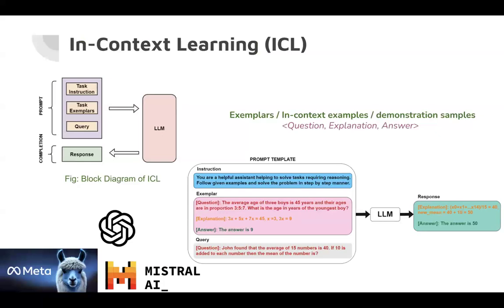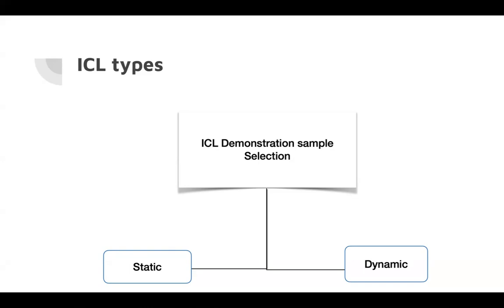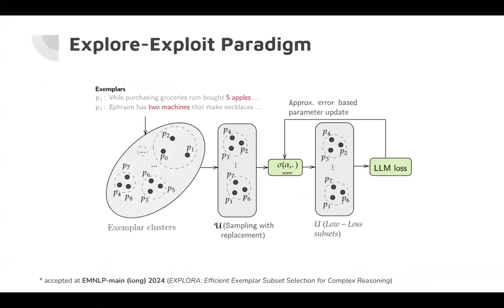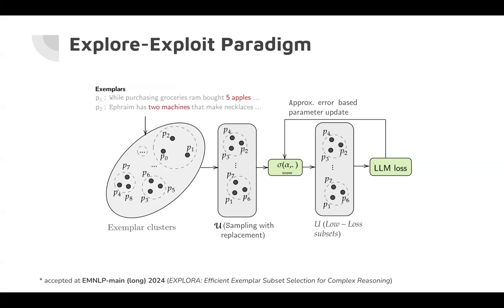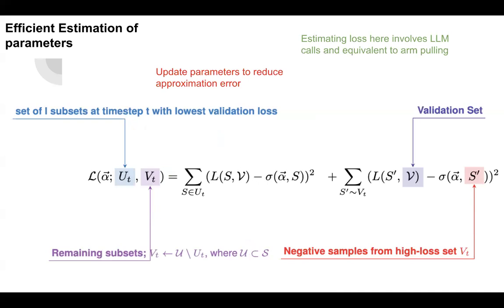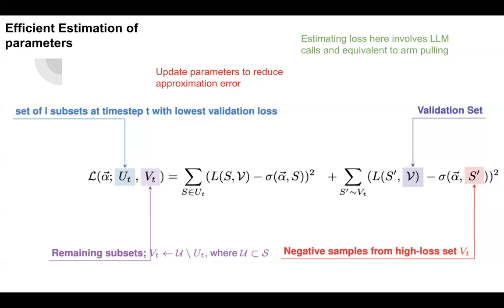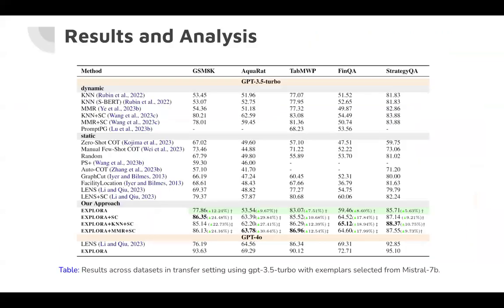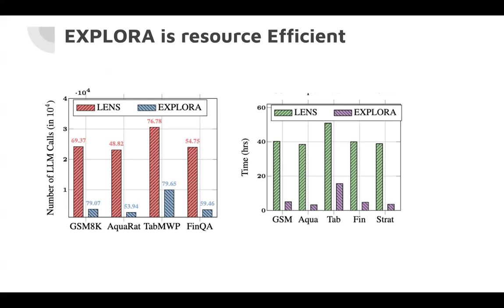EXPLORA: Efficient Exemplar Subset Selection for Complex Reasoning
Cost efficient one time exemplar selection approach for few-shot in-context learning in the domain of complex reasoning. It has been published in EMNLP 2024.